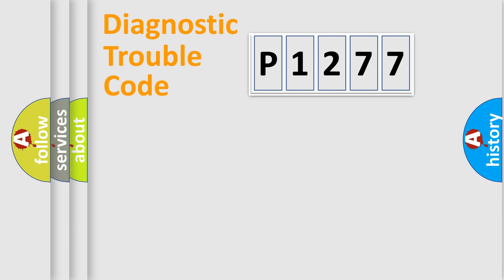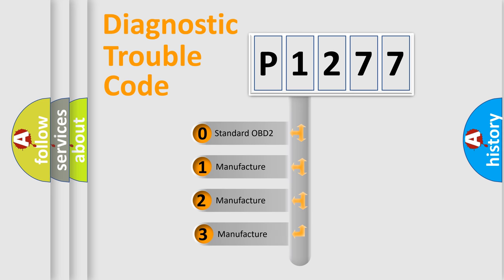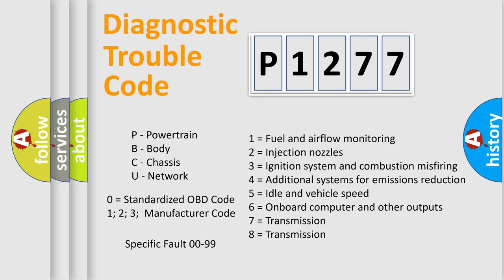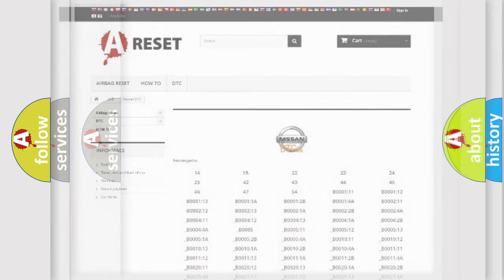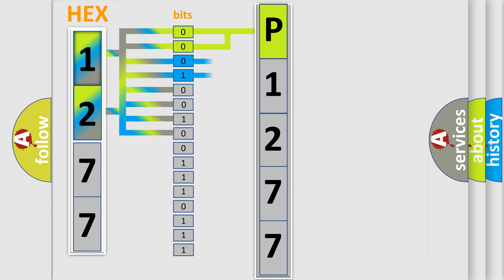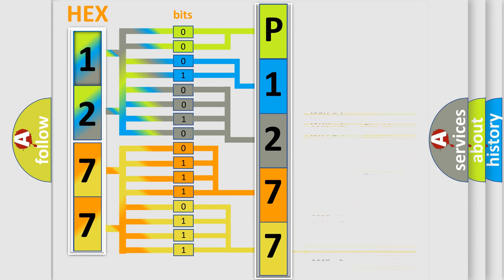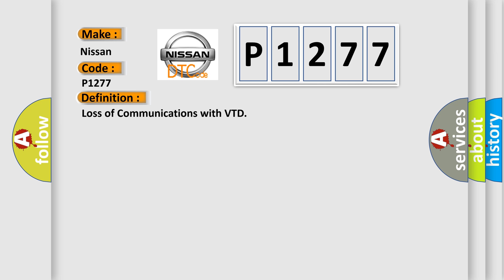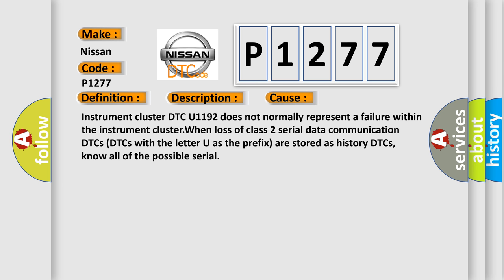DTC Nissan P1277 Short Explanation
Contents:
0:21 Basic DTC analysis according to OBD2 protocol standard.
1:48 Insight into programming
2:58 A diagnostically understandable description of the Diagnostic Trouble Code
3:05 Basic error definition

Make:
Nissan
Code:
P1277
Definition:
Loss of Communications with VTD
Description:
Conditions for Setting the DTC.The instrument cluster does not receive an SOH message back from the Passlock™ sensor for 5 seconds.This DTC only sets if DTC U1300 or DTC U1301 is not current in the instrument cluster memory.
Cause:
Instrument cluster DTC U1192 does not normally represent a failure within the instrument cluster.When loss of class 2 serial data communication DTCs (DTCs with the letter U as the prefix) are stored as history DTCs,know all of the possible serial